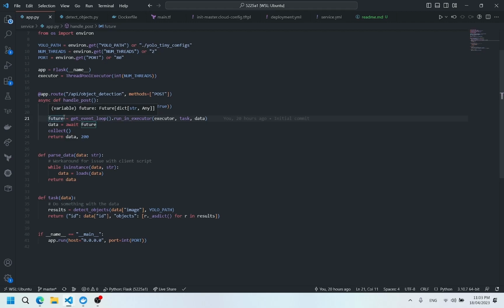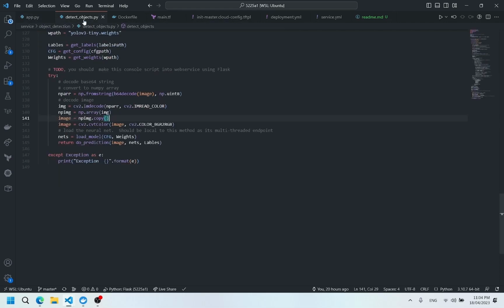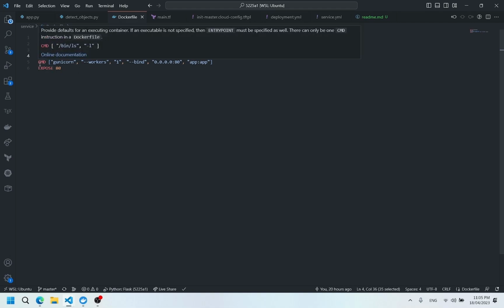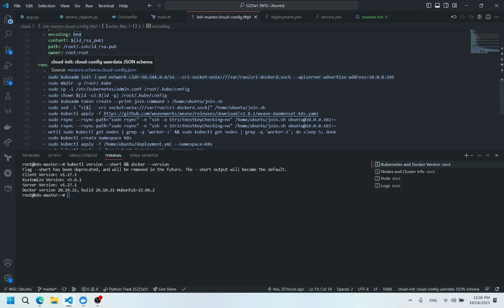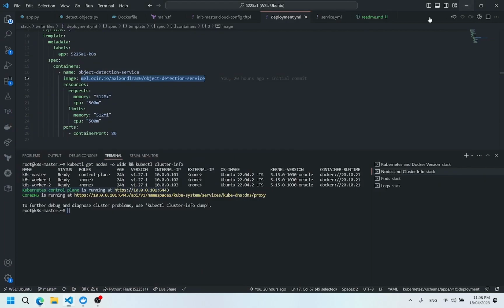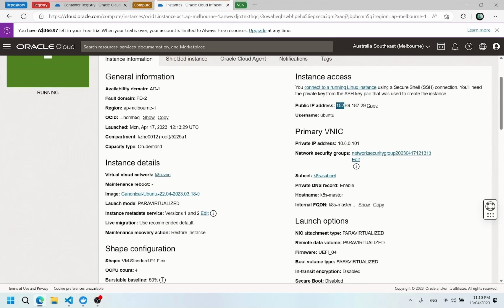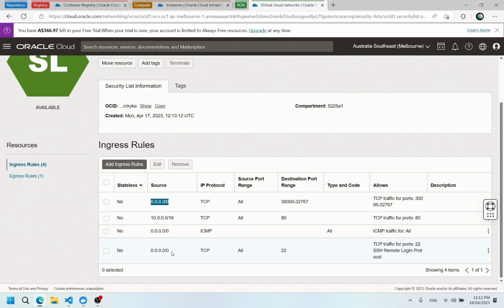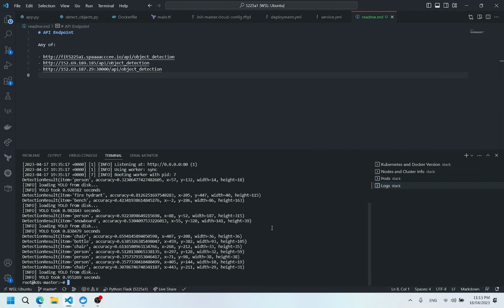FIT5225 Assignment 1 Details